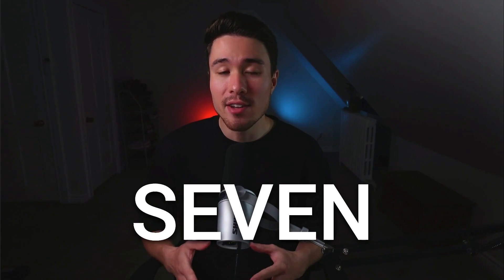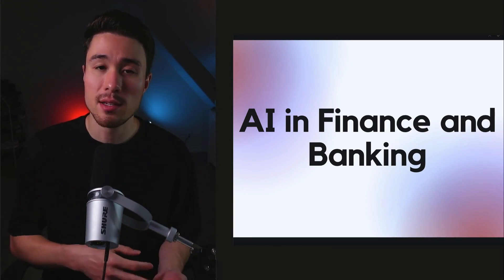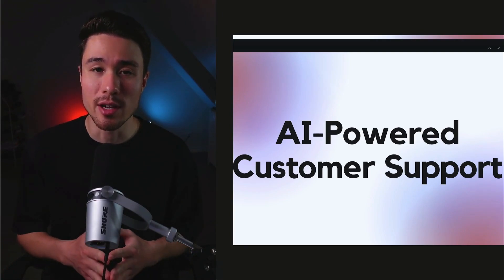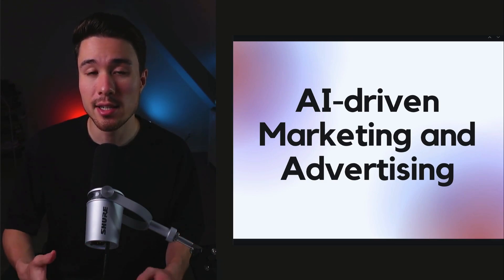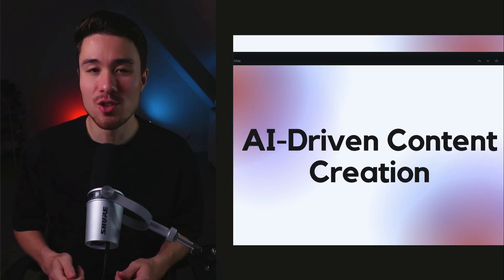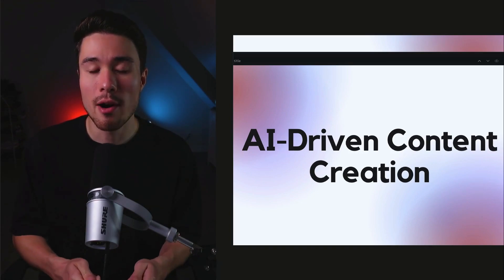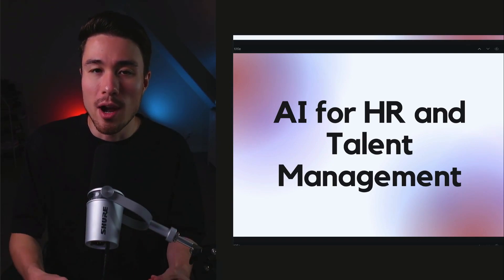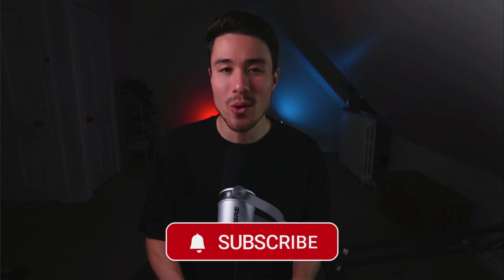7 Profitable AI Niches in 2024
Welcome to SaaS University! 🚀

In today's video, we're diving into 7 incredibly profitable AI niches that are revolutionizing industries and creating new opportunities for entrepreneurs and developers alike. Whether you're looking to start a new business or enhance your existing one, these niches are worth exploring.

Discover how these AI niches are transforming the way we work and live, and learn about the key players and tools you need to succeed in each space.